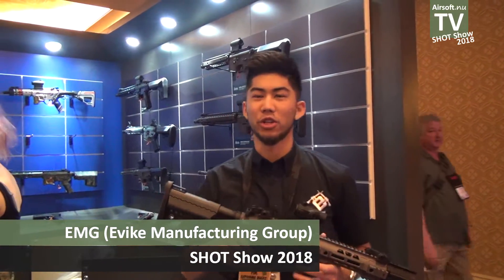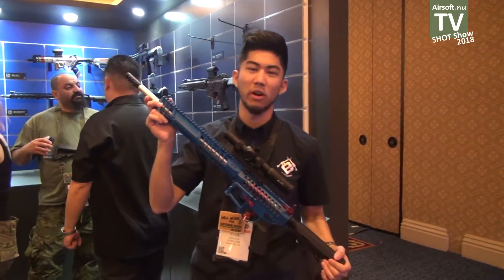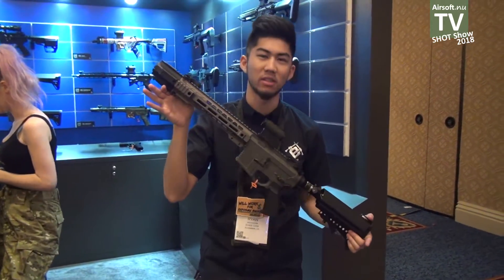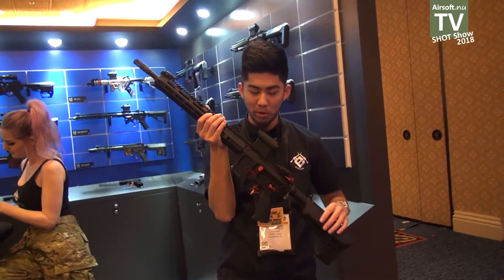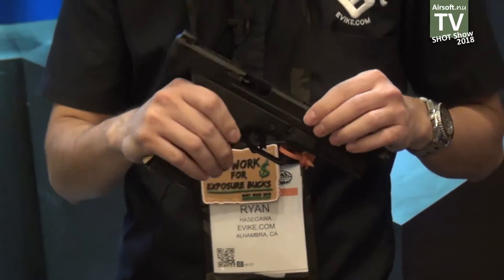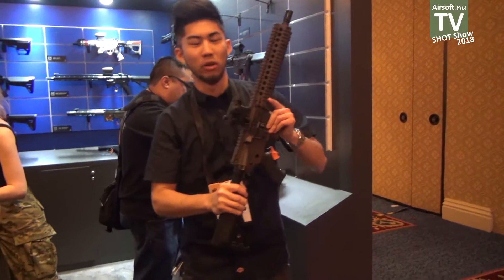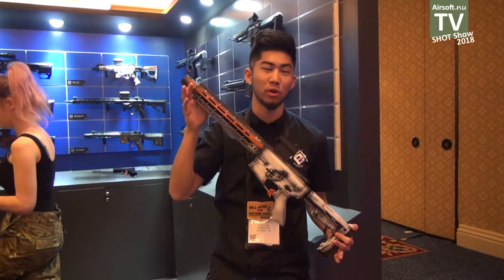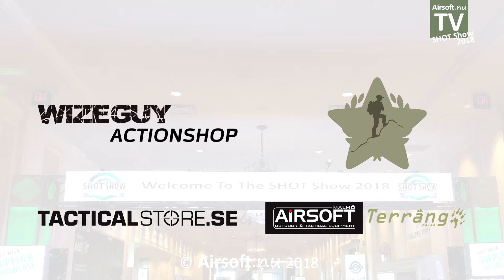Evike.com / EMG at SHOT Show 2018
At Evike.com (EMG) booth they showed several airsoft guns from their own licenses eg. Salient Arms International (SAI) and Falkor). They are also exclusive distributor of Krytac in the US so they showed the upcoming Krytac Poseidon series. More information in the video.